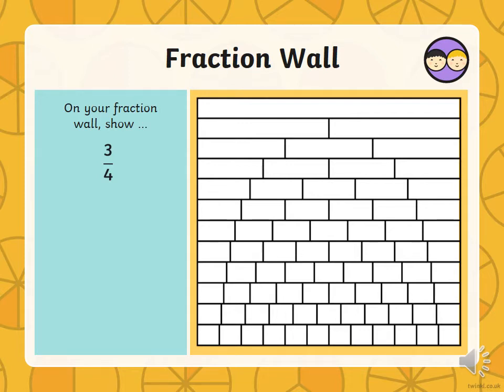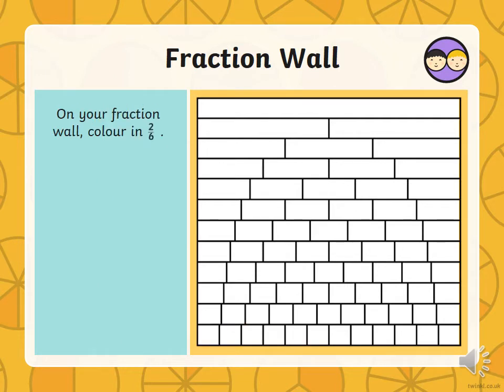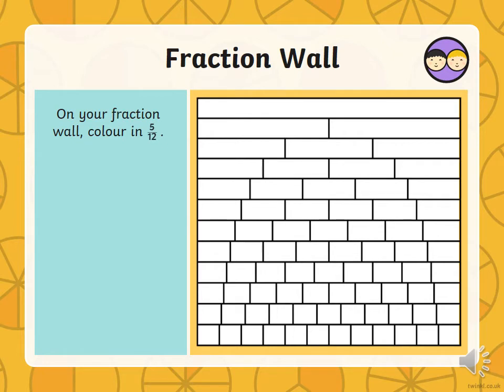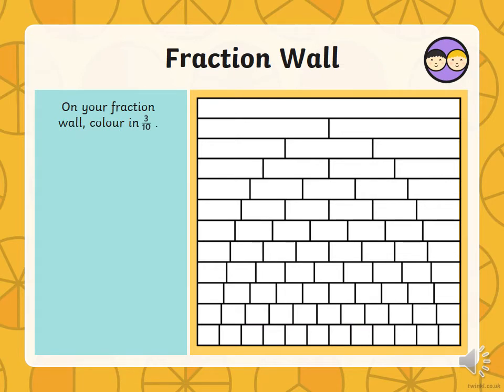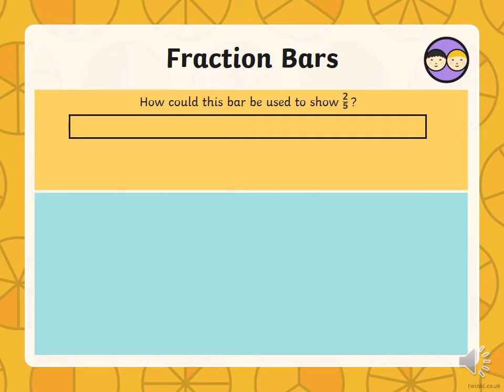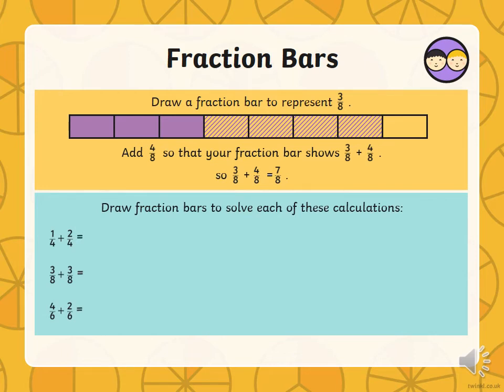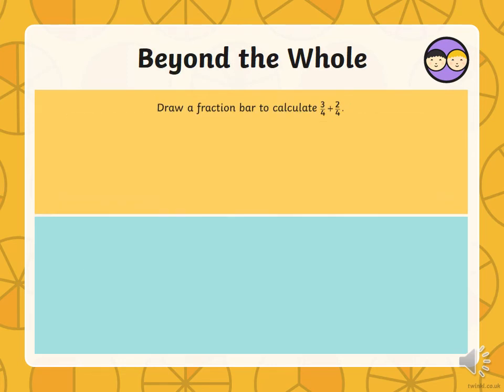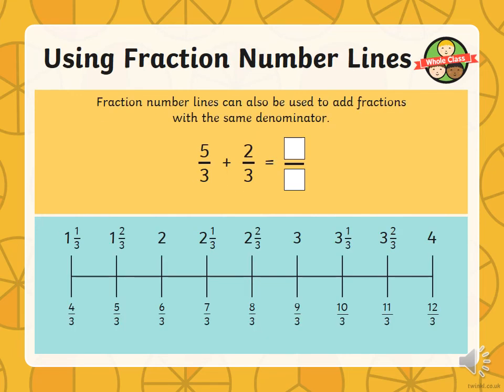14 07 20 Year 4 Maths - Adding Fractions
Tuesday's Maths lesson for Year 4. Make sure you take a photo of your work and email it to so your teacher can see and award you Class Charts points! You may also earn an Emerald or Gold certificate!